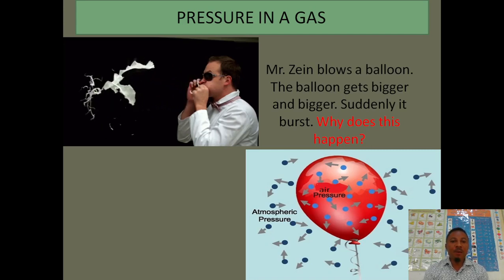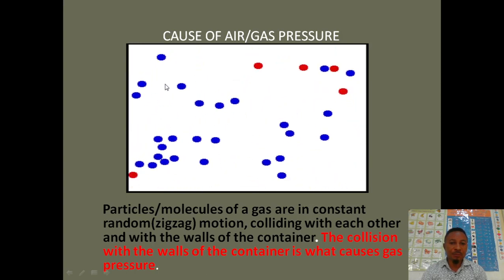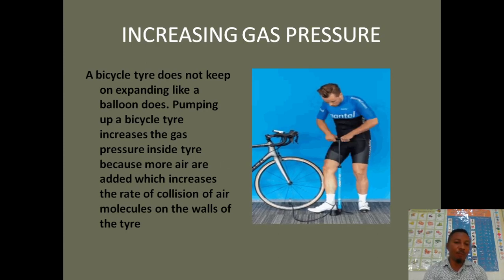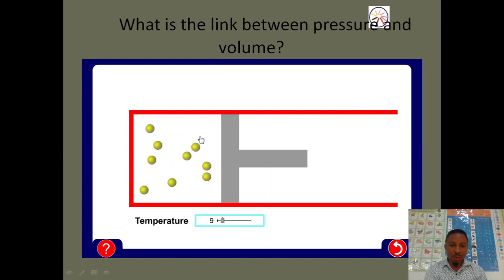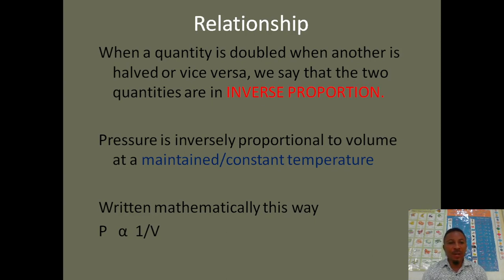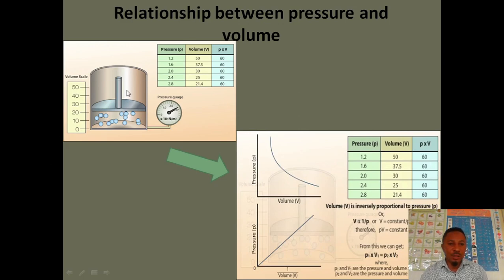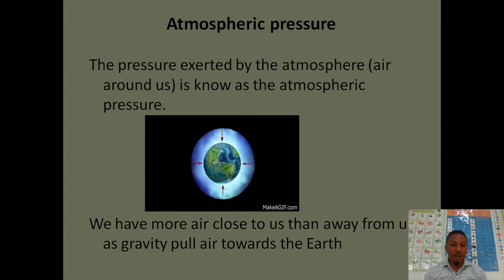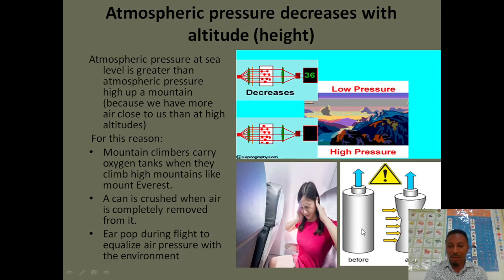Air pressure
KS3 teachers explanation of Air pressure